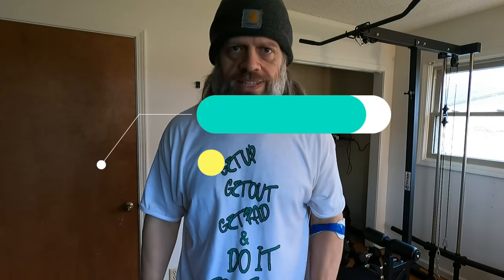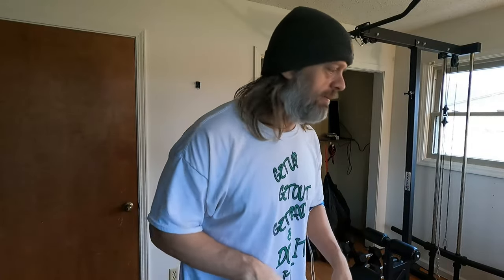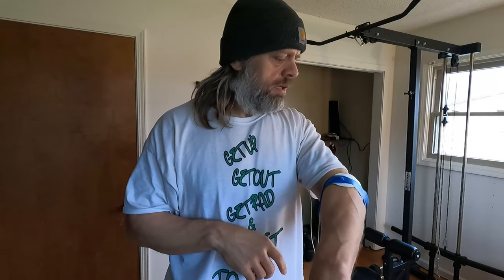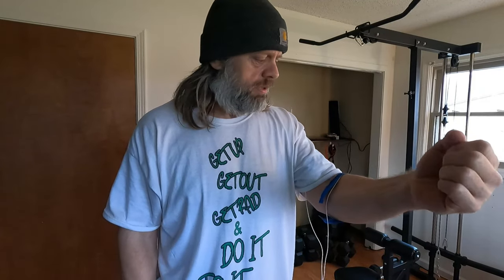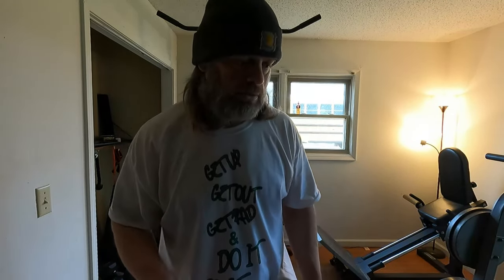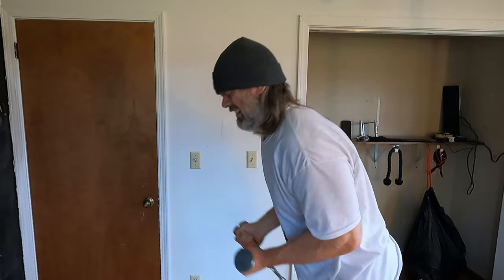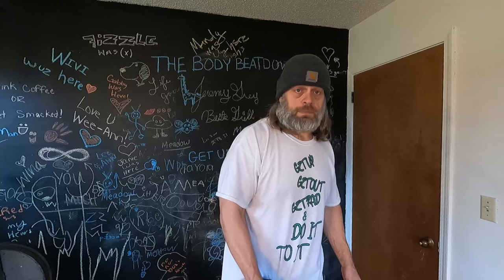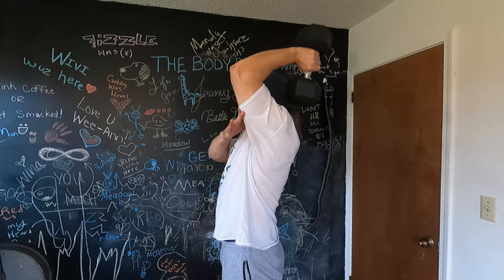Arm Day New Accessories And Shock Therapy 3 23 22